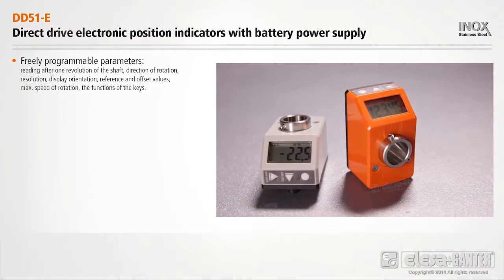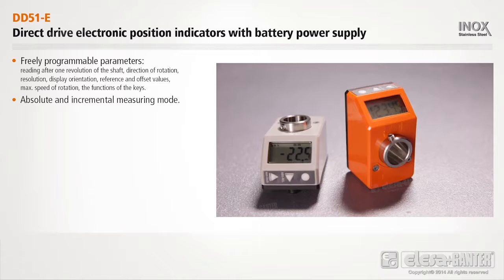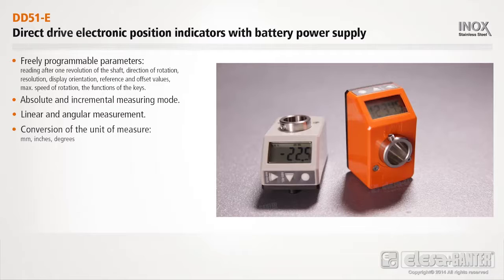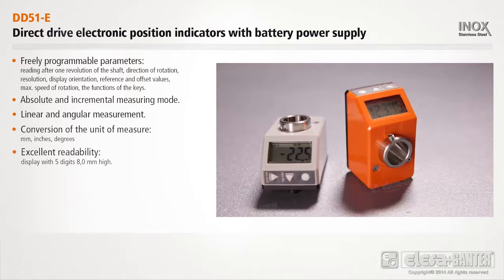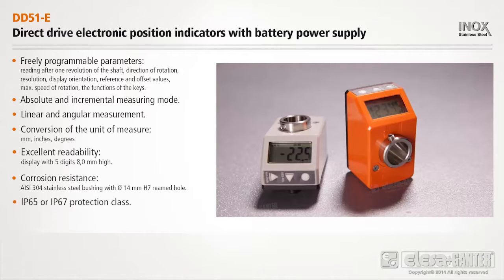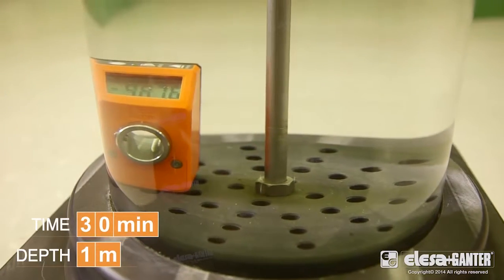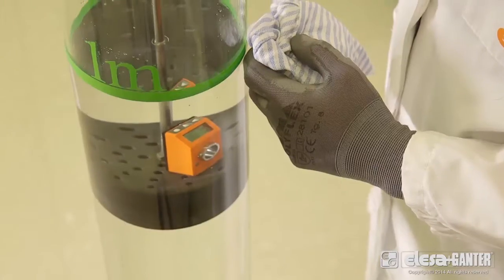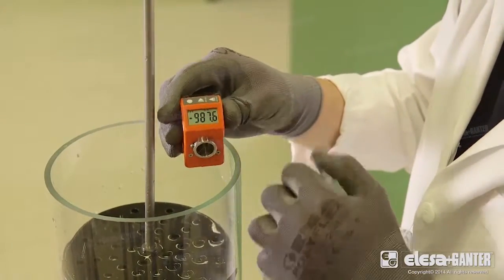DD51-E - Direct drive electronic position indicators with battery power supply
ELESA+GANTER - The high protection degree, IP 65 or IP67, makes the indicator suitable for applications that require frequent washing, even with intense water jets.